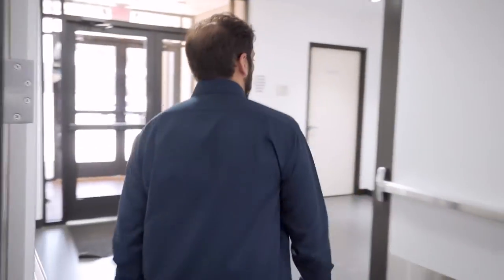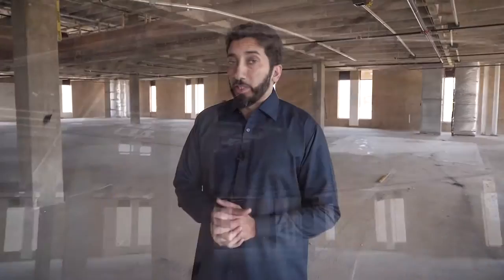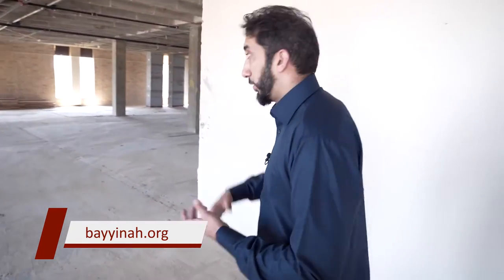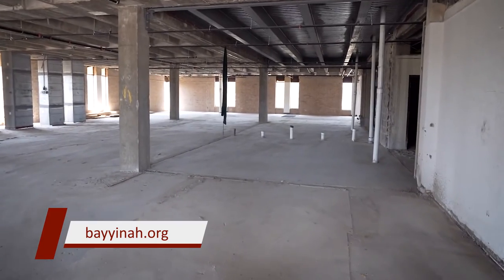Support Muslim Education: "Bayyinah Foundation" - June 2016